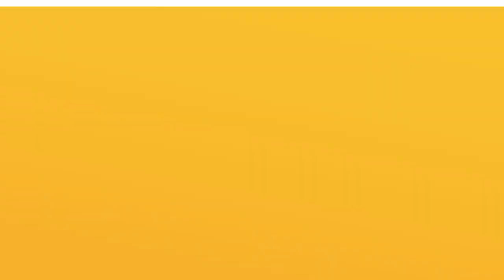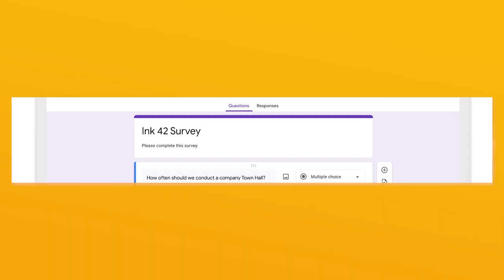Uploading images in Google Forms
Using a Google Form to get feedback on an experience or product? In this episode of Google Workspace Productivity Tips, we show how you can upload images as part of your Google Form questions in one easy step!

Product: Google Workspace, Google Forms; fullname: Laura Mae Martin;